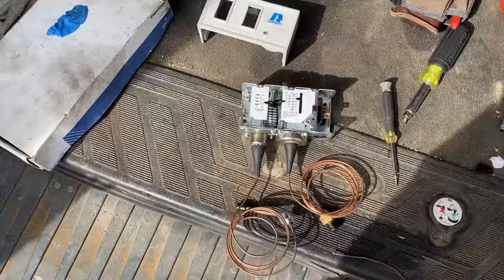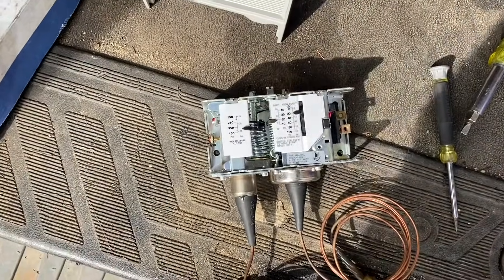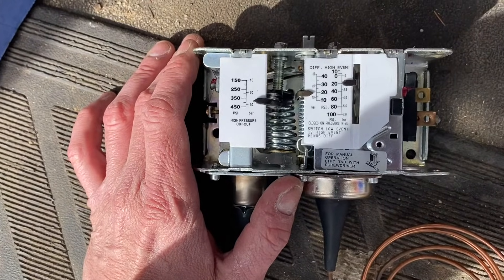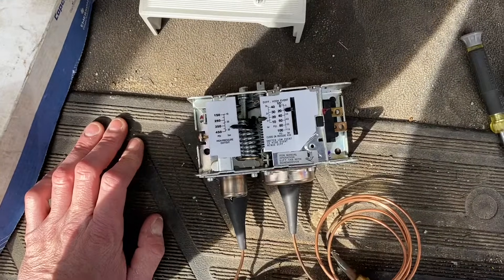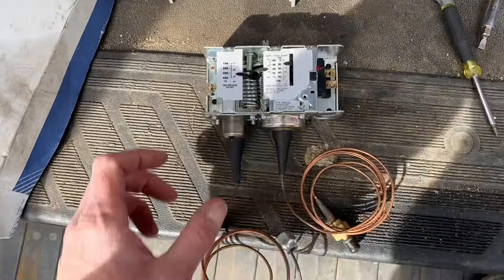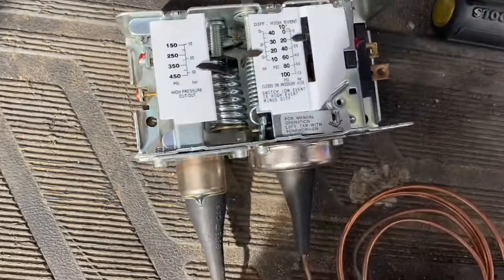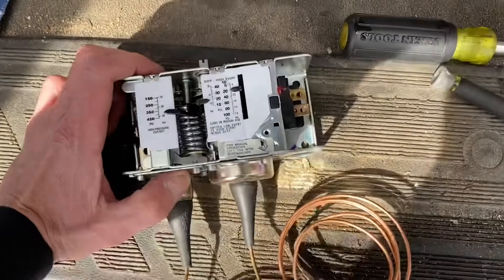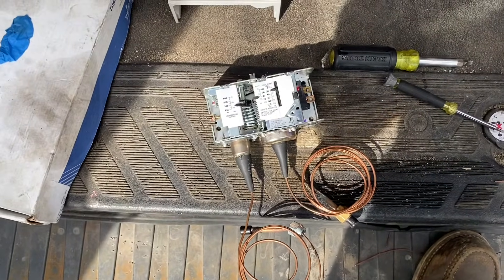Pressure controls . How to set them and how they work .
Description of a pressure control and how to set them and how they work .
Check out my older vids and playlists everyone for vids you may have missed .